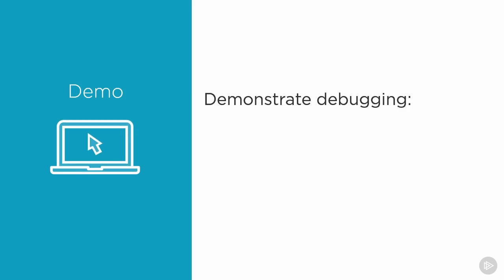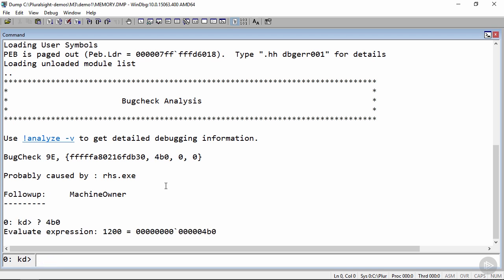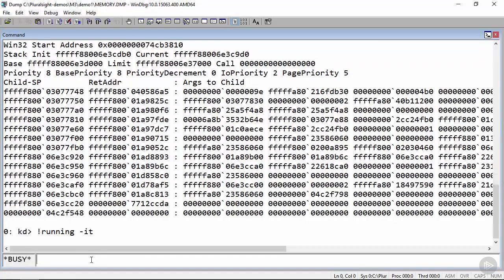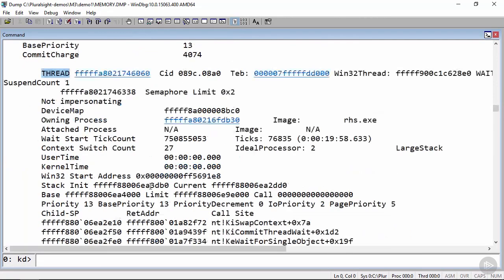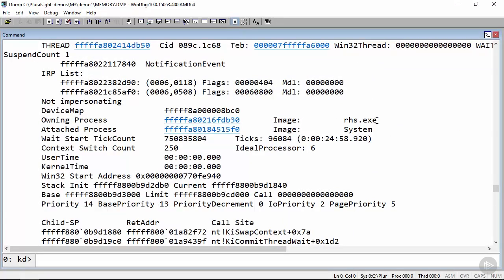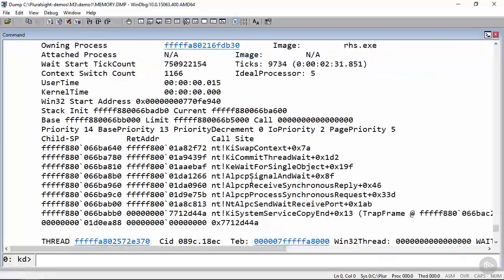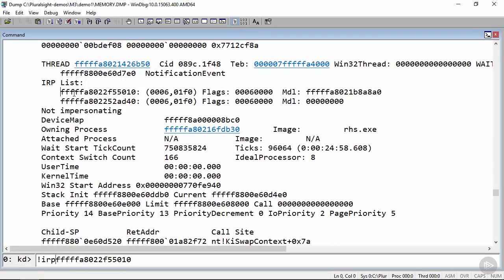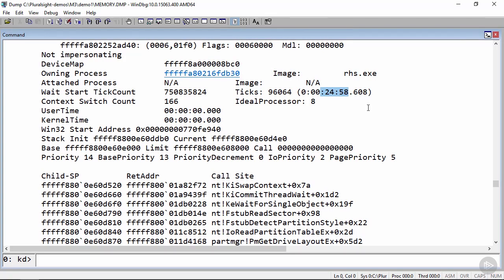16 Demo 1 Stop 0x9e USER MODE HEALTH MONITOR